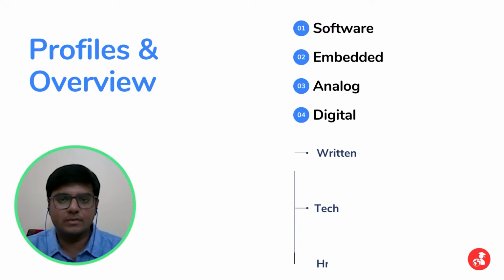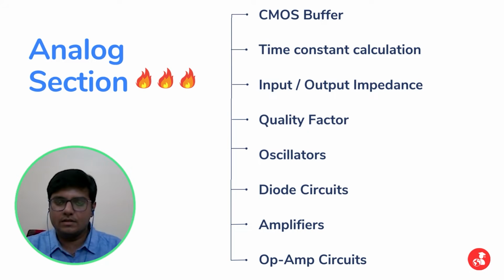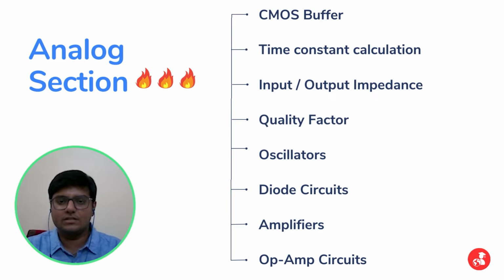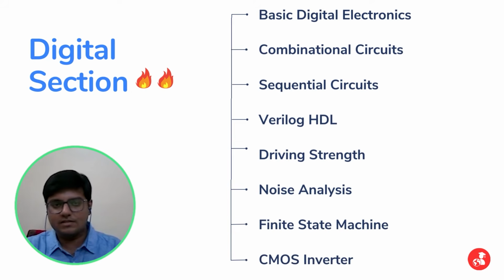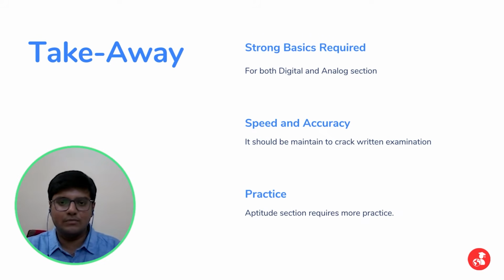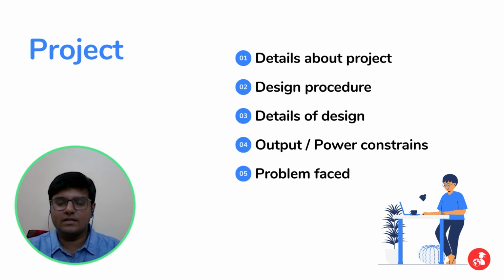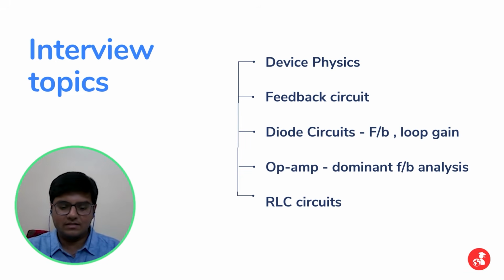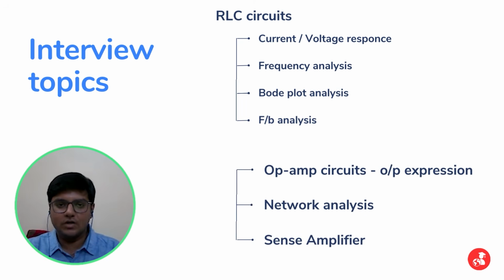Texas Instruments Placement Preparation | IMP Resources | Written Examination | Interview Experience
Embark on a journey to success with this comprehensive guide to Texas Instruments interview experiences. It will be helpful for Analog Design Engineers as well as digital design engineers preparing for TI.

Also covered crucial aspects such as Texas Instruments placement preparation important topics, Texas instruments interview questions and insightful details about the interview process. This will be helpful for Texas Instruments internship preparation as well.

Uncover the strategies to tackle Texas Instruments interview questions, with a special focus on those related to analog design.
Gain a profound understanding of what it takes to secure a job at Texas Instruments, exploring the nuances of the recruitment process.

🎁 Thanks to Bhuvnesh :
A big shoutout and thanks to Bhuvnesh for sharing his insightful journey with us.

We're always eager to hear your perspectives, queries, and suggestions in the comments section!

If you want to share your interview experience please fill this google form we will surely approach you.